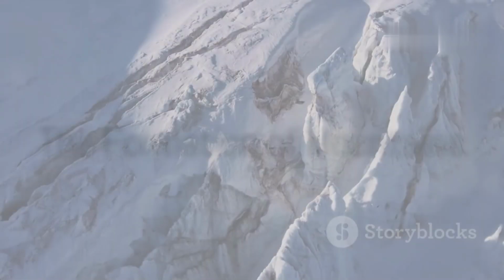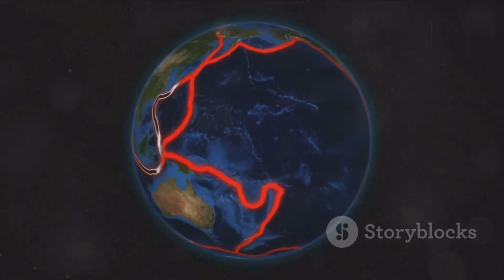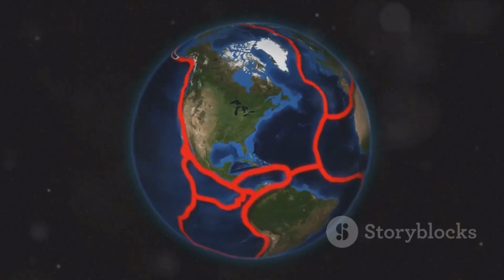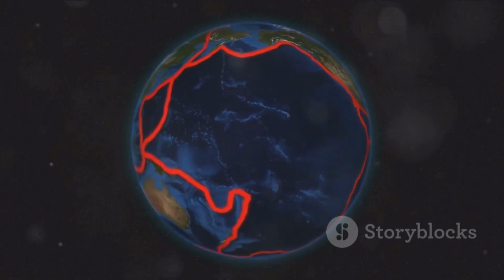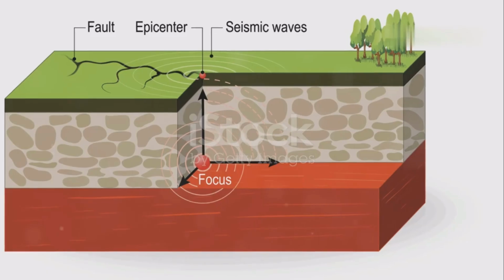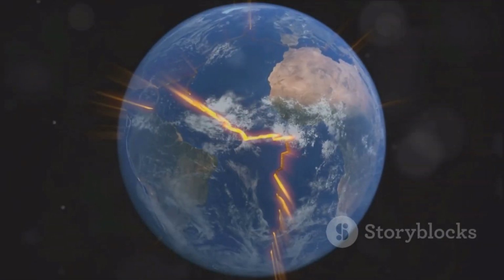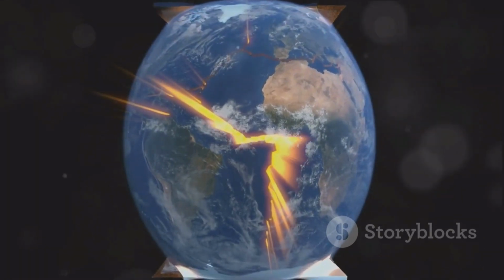Exploring the Fascinating World of Structural Geology and Tectonics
The VIDEO explores the formation and deformation of rocks through structural geology and tectonics, revealing the dynamic processes that shape our planet. It delves into the movement of tectonic plates, the causes of earthquakes, and the interaction between tectonic processes and climate change. The relationship between earthquakes and tectonics is unpacked, along with the methods used in structural geology research. The essence of tectonics is likened to a slow dance, with plates colliding to form mountains and sliding past each other to create earthquakes. Understanding these geological processes not only provides insights into Earth's history but also helps predict natural disasters and appreciate the planet's complexity.

Valls Geoconsultant
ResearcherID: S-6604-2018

1. Q: What are the forces that shape the Earth's surface and form mountains?
   A: The forces that shape the Earth's surface and form mountains include tectonic activity, pressure, and temperature changes.

2. Q: How do rocks form and deform?
   A: Rocks form through processes like cooling magma, sediment accumulation, and the transformation of existing rocks through heat and pressure. They can deform due to various forces and processes.

3. Q: What is the concept of plate tectonics?
   A: Plate tectonics is the theory that the Earth's lithosphere is divided into large plates that interact and move, driving geological processes like the creation of mountains and earthquakes.

4. Q: How does tectonic movement lead to the creation of mountains?
   A: Tectonic movement leads to the creation of mountains through a process called orogeny, which involves the uplift and folding of the Earth's crust.

5. Q: What are the different types of rock deformation?
   A: The different types of rock deformation are brittle deformation and ductile deformation.

6. Q: How can the study of structural geology and tectonics help predict natural disasters?
   A: The study of structural geology and tectonics can help identify areas prone to earthquakes and other natural disasters by understanding the movement and interaction of tectonic plates.

7. Q: What role does climate change play in tectonic processes?
   A: Climate change can affect tectonic processes by influencing factors like sea level rise, which can impact the stress distribution along tectonic plate boundaries.

8. Q: How do tectonic plates interact and cause earthquakes?
   A: Tectonic plates interact by sliding, colliding, or separating, and when stress builds up along their edges, it can cause earthquakes.

9. Q: What is the significance of understanding structural geology and tectonics in locating resources?
   A: Understanding structural geology and tectonics helps identify areas where valuable resources like minerals and fossil fuels are likely to be found.

10. Q: How does the study of structural geology contribute to understanding climate change?
    A: The study of structural geology provides insights into the geological history of the Earth, which helps in understanding past climate changes and predicting future climate patterns.

11. Q: What are some methods used in the field of structural geology?
    A: Field mapping and laboratory analysis are some methods used in the field of structural geology to study the deformation and formation of rocks.

12. Q: How does the movement of tectonic plates shape the Earth's landscape?
    A: The movement of tectonic plates creates features like mountain ranges, oceans, and continents, shaping the Earth's landscape over millions of years.

13. Q: What is the role of heat and pressure in the movement of tectonic plates?
    A: Heat and pressure from the Earth's core drive the movement of tectonic plates, causing them to shift and interact with one another.

18. Q: What resources are available for further exploration of structural geology and tectonics?
    A: There are various resources available, such as books, scientific journals, online courses, and YouTube channels like the one mentioned in the transcript, to further explore the field of structural geology and tectonics.

19. Q: How can viewers support the YouTube channel mentioned in the transcript?

20. Q: What is the purpose of the video mentioned in the transcript?
    A: The purpose of the video mentioned in the transcript is to provide an overview of the formation of mountains, the dynamic nature of the Earth's surface, and the importance of understanding structural geology and tectonics in various aspects of Earth science.